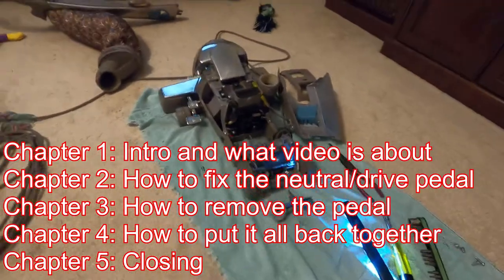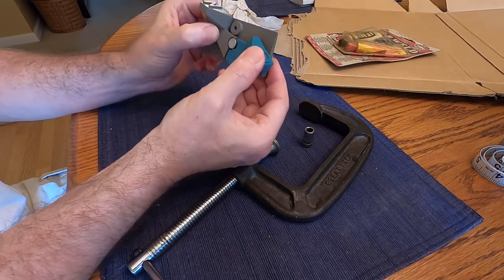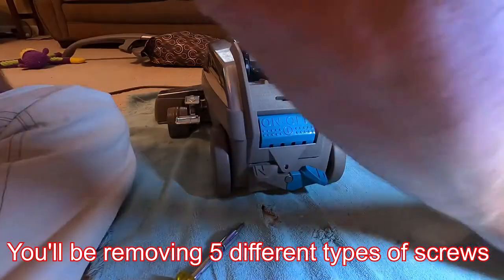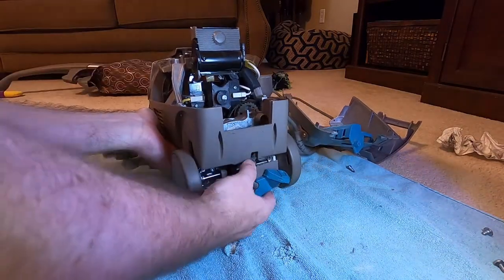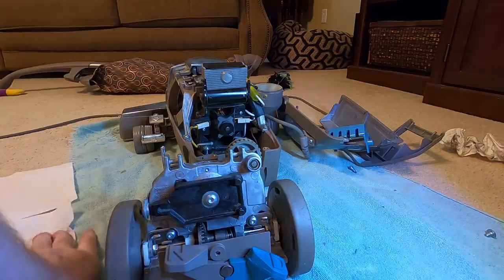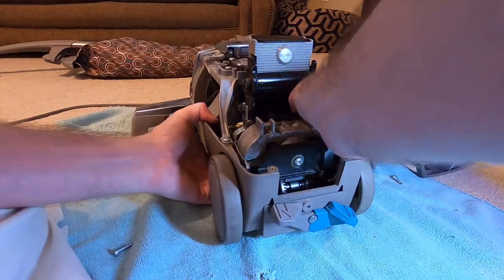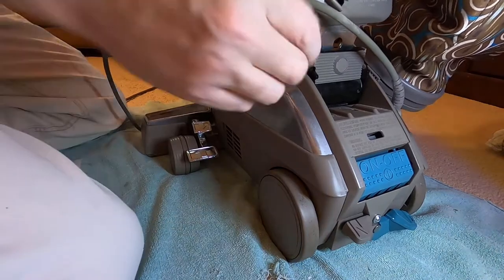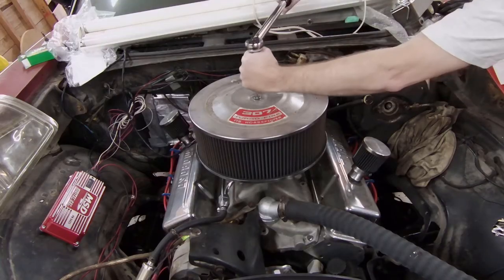Complete detailed guide on how to fix or replace the neutral/drive pedal on a Kirby vacuum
Complete detailed guide on how to fix or replace the neutral/drive pedal on a Kirby vacuum. Also shows how to get to the drive belt to replace if needed.
00:00  Intro and what video is about
01:05  How to fix the neutral/drive pedal
03:11  How to remove the pedal
05:19  How to put it all back together
10:53  Closing